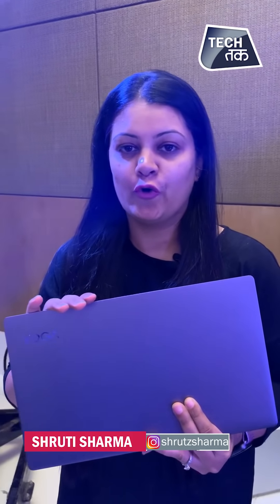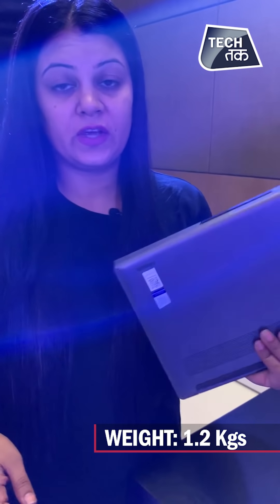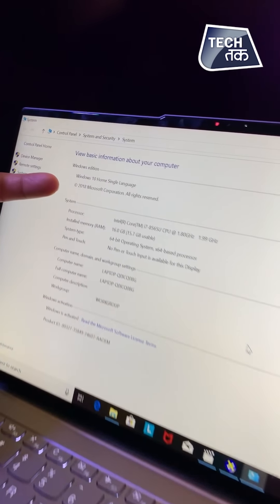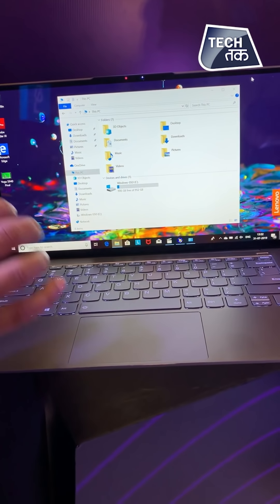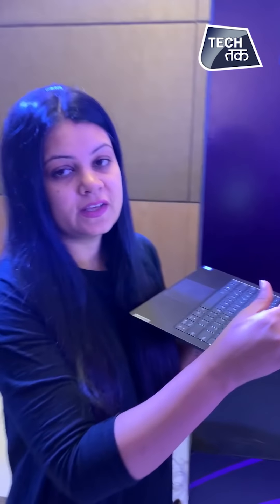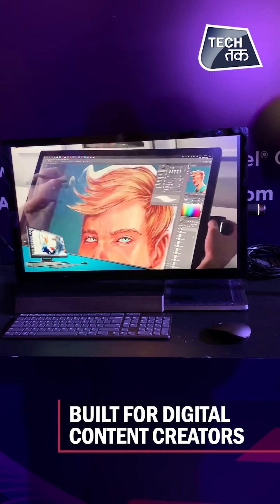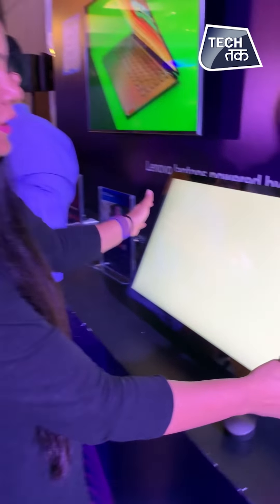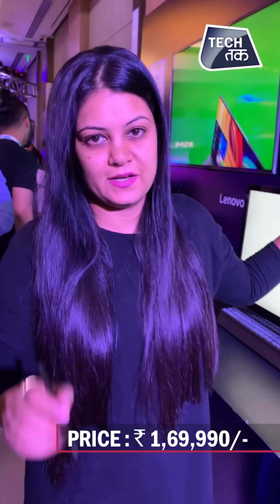Lenovo Yoga S940 Laptop | First Look | Tech Tak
Lenovo today announced the launch of its smartest ultraslim PC- Yoga S940 with Artificial intelligence (AI) coupled with advanced audio and display technologies. Lenovo Yoga S940 is the newest addition to the range Ultraslim PCs.
The Ultraslim segment in India is seeing a healthy growth, which can be attributed to the always-on consumers who spend a significant amount of time using their laptops on the go. Today, consumers are willing to spend more on laptops that match up to their lifestyle, have better form factor and enhanced aesthetics. With continued innovation, the company aims to strengthen its leadership position in the ultraslim category and grow the market with a wider range of accessible and affordable products catering to a larger audience at price points starting at INR 23,990.
World’s first laptop with Contour Glass for more screen in a smaller form factor
The Yoga S940 is the world’s first laptop with Contour Glass that wraps around its bezels – reducing the look of its already razor-thin bezels for a streamlined design. With its 4K HDR display and up to 500 nits peak brightness, Dolby Vision® and Dolby Atmos® Speaker System with smart audio amplifiers, users can enjoy a cinematic-like quality experience. At just 1.2kg (2.65lbs) light and 12.2mm (0.48in) thin, With up to 8th Gen Intel Core i7 processor, the ultra slim and portable Yoga S940 comes with Windows® 10, up to Intel® Core™, up to 16GB LPDDR3 memory and up to 1TB PCIe SSD storage for the powerful performance.
Introducing Lenovo Smart Assist AI-enabled features that makes Yoga S940 Smart
• Leveraging AI, Yoga S940 comes with the option to automatically filter out most ambient noise and blur out distracting backgrounds during video calls, so that sounds like a dog's barking or sight of dirty laundry don’t have to disrupt video calls with colleagues, friends or family.
• Taking privacy to a new level, the minute users turn their head away from the laptop screen, the Yoga S940’s AI-powered sensors can detect the absence of user and auto-lock the display to protect the data from others seeing it.  It can also detect and alert the user when any uninvited person is shoulder surfing on the screen
• Lenovo Yoga S940 can also help increase productivity by shifting open windows and content contextually to a connected external monitor, based on your attention, intent and focus
• Additionally, Lenovo Smart Assist includes hands-free PC log-in through its built-in infrared (IR) camera and Windows Hello™ for an added layer of security and convenience, and voice-matching personalization to respond to your voice when speaking to Amazon® Alexa® or Microsoft® Cortana® from as far as across the room.
The Yoga S940 keeps getting smarter too, able to learn from usage patterns and optimize its performance.
Unveiled New All-in-One PC- Yoga A940 for the content creators
For artists and designers, nothing is better than sketching with a pencil on paper, right?The new Yoga A940 all-in-one desktop is here to challenge that notion. Built for digital content creators, the Windows 10 Yoga A940 is a powerful creative canvas with a large 27-inch, QHD IPS touchscreen display with Dolby Vision, which brings entertainment to life through ultra-vivid picture quality. It features a rotating hinge that enables the display to tilt to a comfortable 25-degree drafting mode, for remarkable flexibility and stability when drawing, sketching or annotating with a digital pen. Yoga A940 comes with Lenovo Precision Dial, a controller that’s tailor made for designers, photographers and videographers to make more precise selections and adjustments to their content.
Lenovo’s Ultraslim range, price and availability.
Flagship Yoga S940 is available at the starting price of INR 139,990 across Lenovo.com, leading e-tailers and the Lenovo stores across India. Consumers can now also customize and build their own S940 with the specific features they want, with Lenovo’s ‘Made to order’ program.
Yoga A940 all-in-one desktop will be available at a starting price of INR 169,990 on Lenovo.com and across key stores.

Update to a better version of yourself, every month.
Also, get a chance to win a brand new Maruti Suzuki Ciaz!